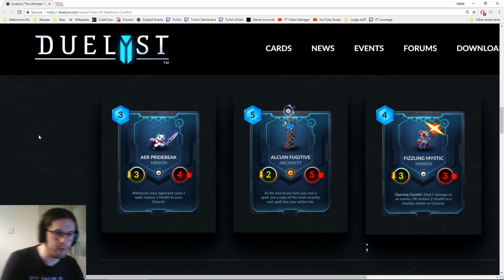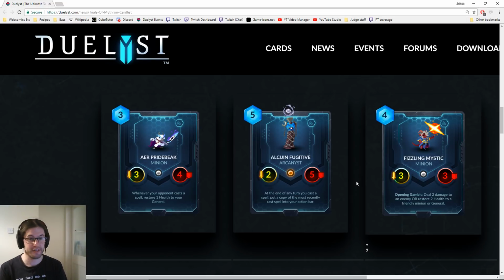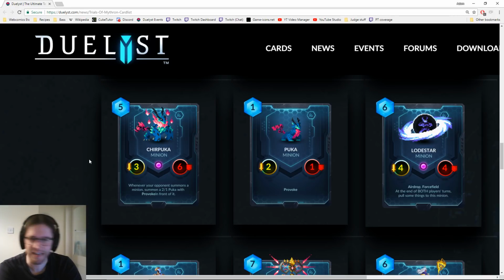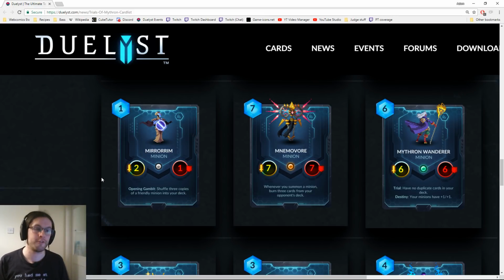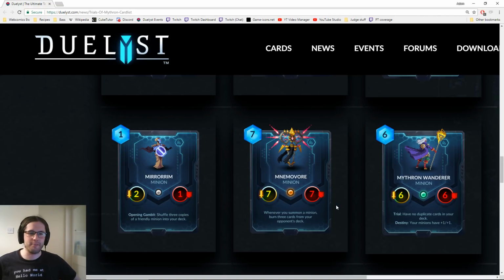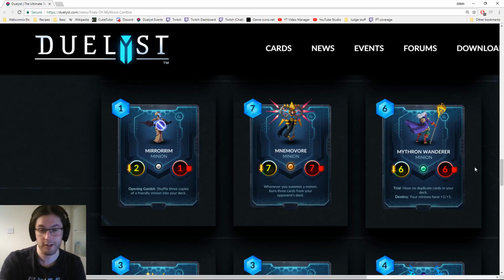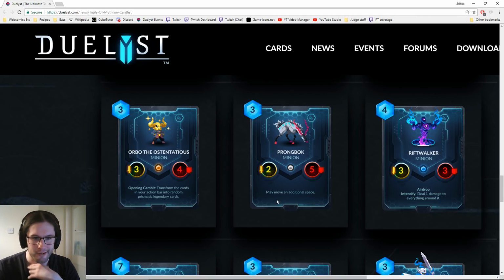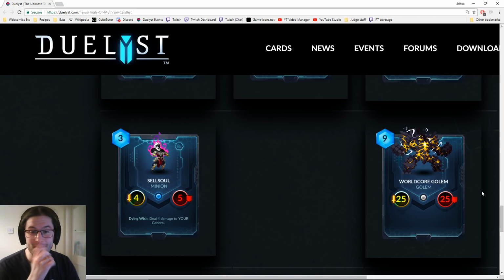Duelyst || Trials of Mythron Card Impressions: Neutrals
We went over all the new toys on stream. Here's the first part.`